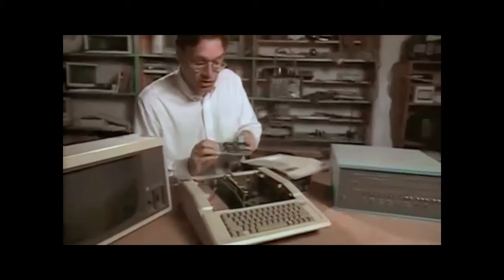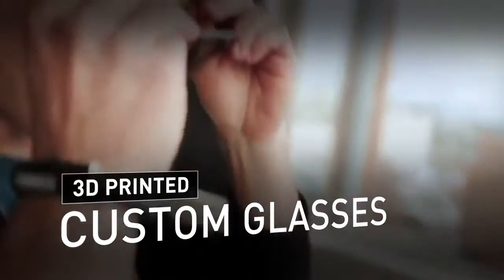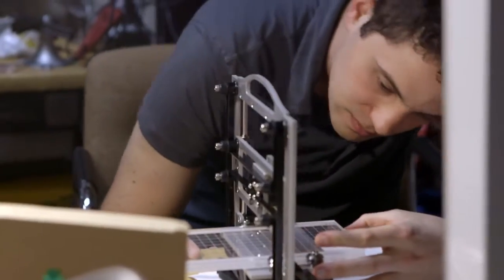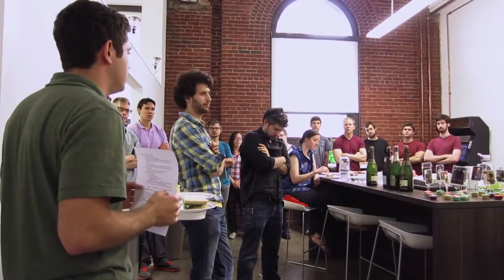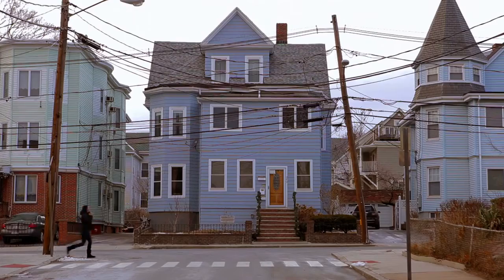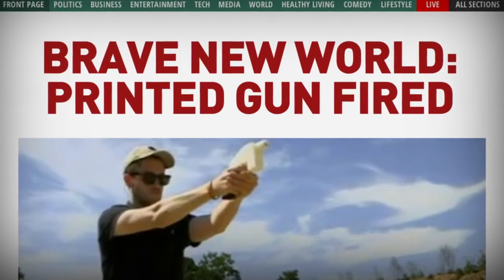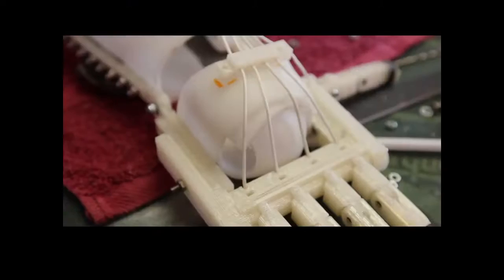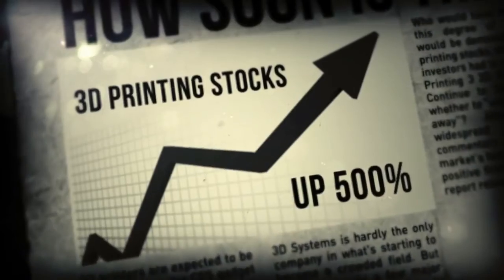[3DPrinter.org.ua] ФИЛЬМ О 3D ПЕЧАТИ «PRINT THE LEGEND». Трейлер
Купить 3D принтер, ABS, PLA пластик Вы всегда можете в нашем магазине